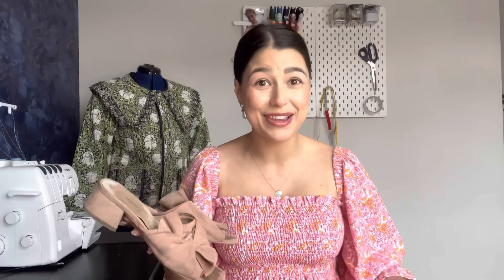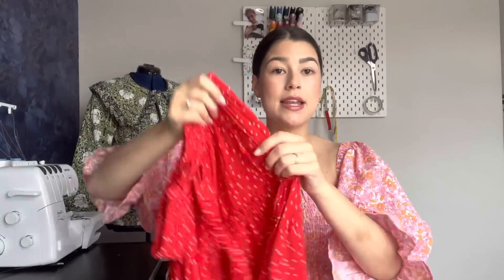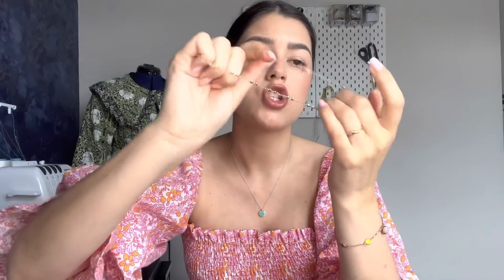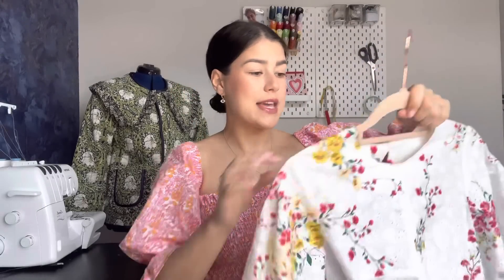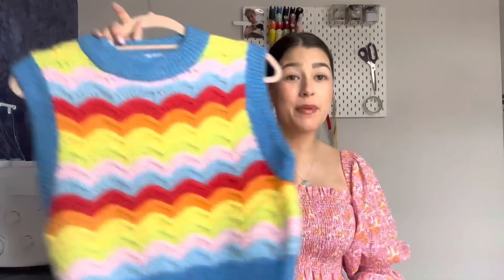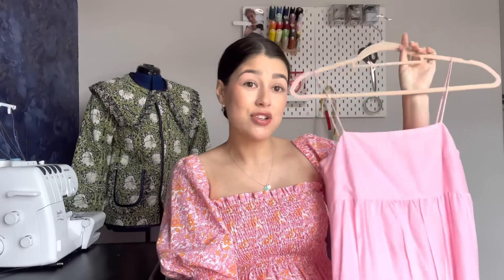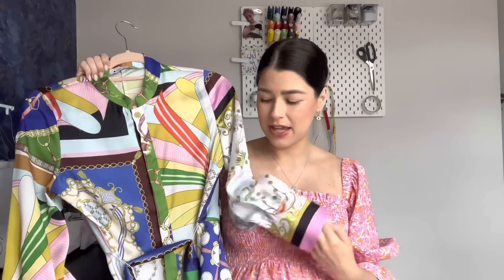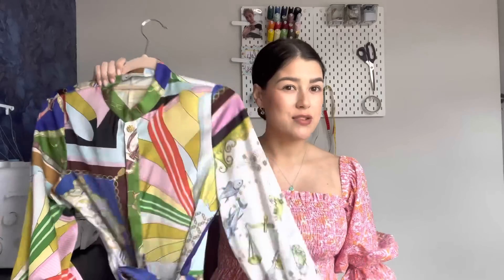OUTFIT SECRETS REVEALED!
It’s the video you’ve all been waiting for- I’m FINALLY here to answer all you outfit-related questions! I’m sharing fabrics/ patterns/ jewellery and I’ve tried to link everything that’s still available below. Enjoy!

Initial Patch

Lemon Dress

Final Outfit
Headband Etsy Shop (style I wore no longer avialble)

Jewelled Sliders